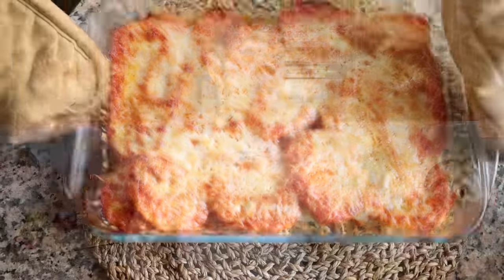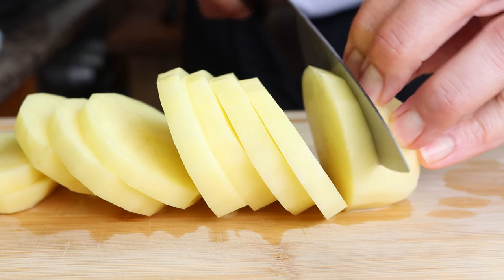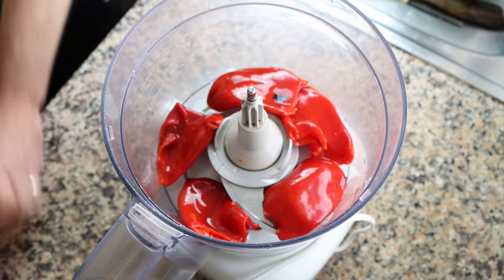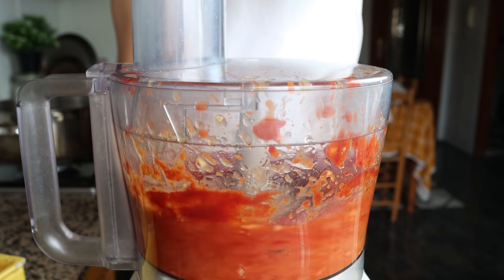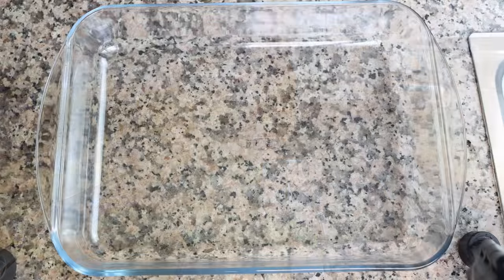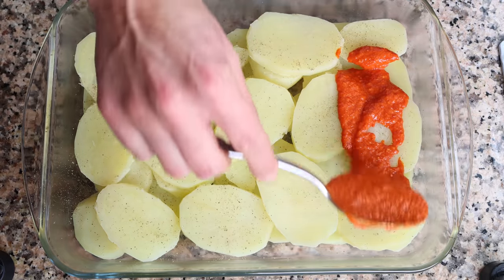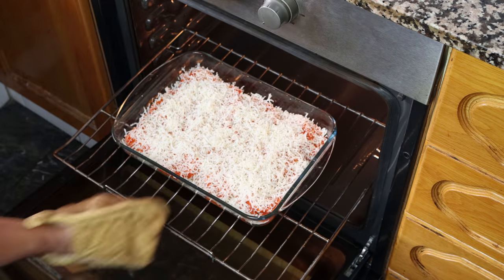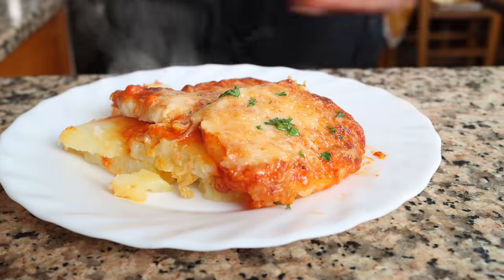Cheesy Spanish Potatoes with Romesco Sauce | Easy Spanish Potato Bake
EPISODE 695 - How to Make Cheesy Spanish Potatoes with Romesco Sauce | Patatas al Horno con Romesco y Queso Recipe

MY NONSTICK FRY PAN:

MICROPHONE I USE:

CAMERA I USE:

MY CARBON STEEL PAELLA PAN:

MY ENAMELED PAELLA PAN:

SPANISH ROUND RICE I USE:

WOOD CUTTING BOARD:

MY FOOD PROCESSOR:

MORTAR & PESTLE: